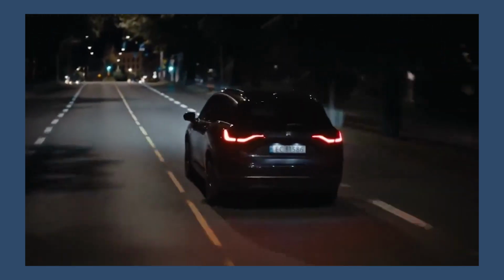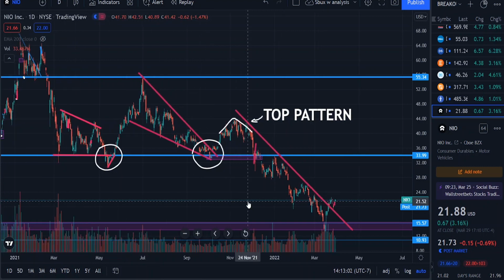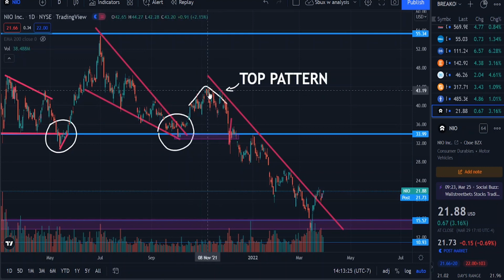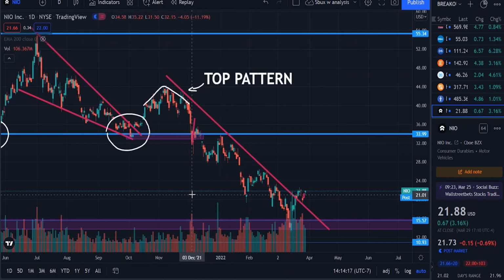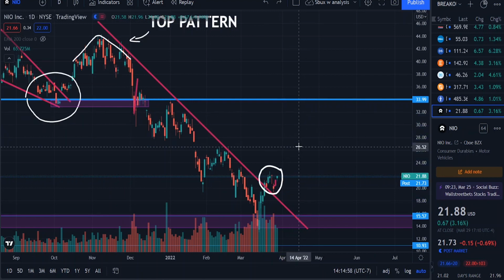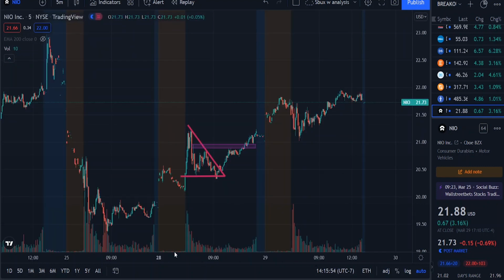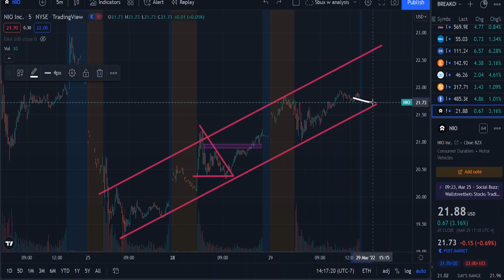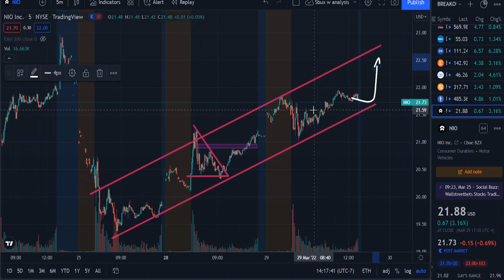WHY NIO STOCK WILL ROCKET NEXT WEEK! - (Price Levels + Analysis)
NIO STOCK
NIO STOCK ANALYSIS

Got plays you're watching? Put them down in the comments below!